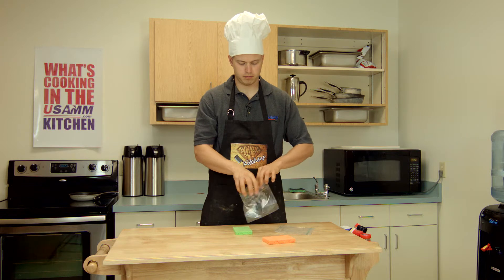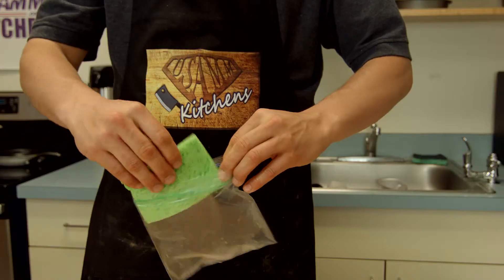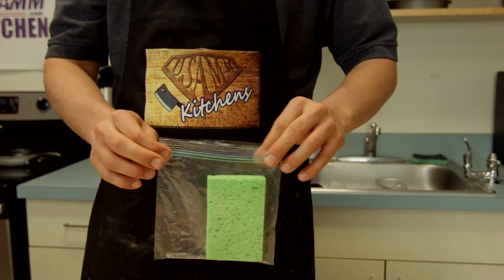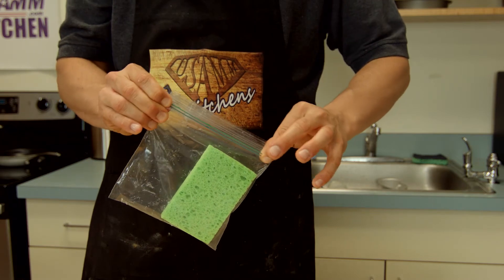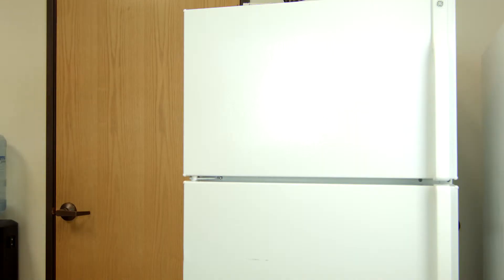Tuesday Tip... No drip ice pack!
Whether your a member of the military or a military spouse this trick is useful for everyone!